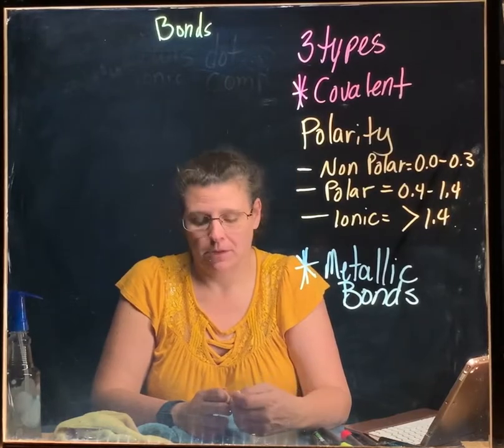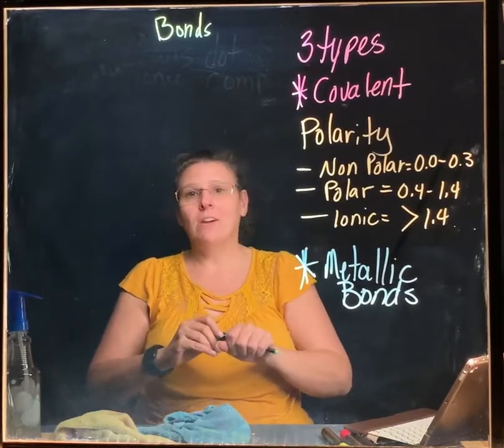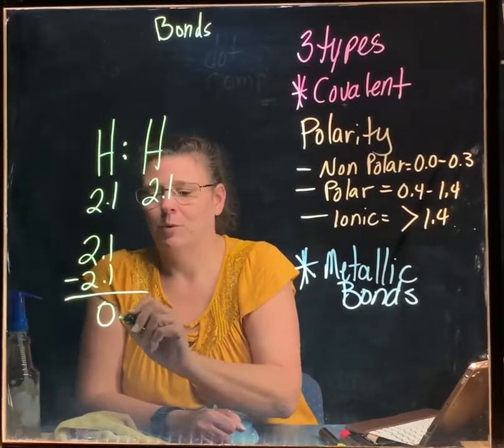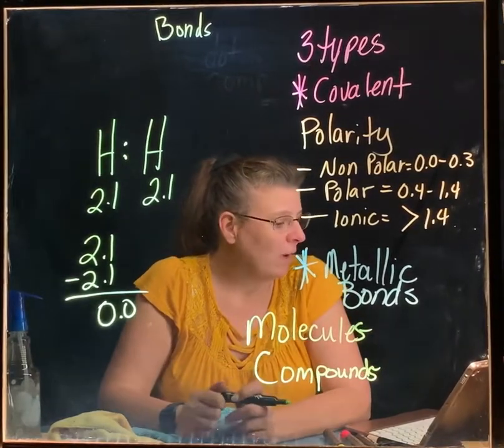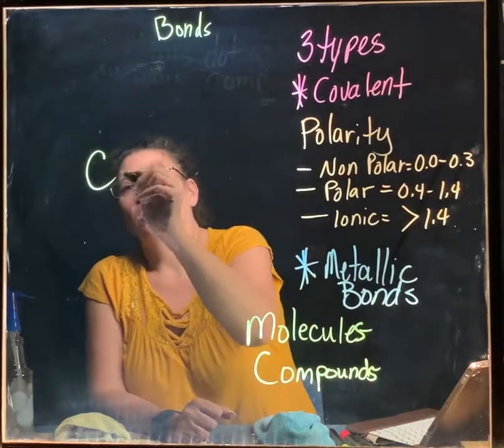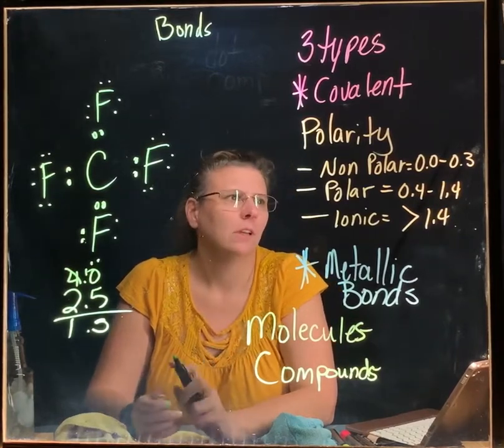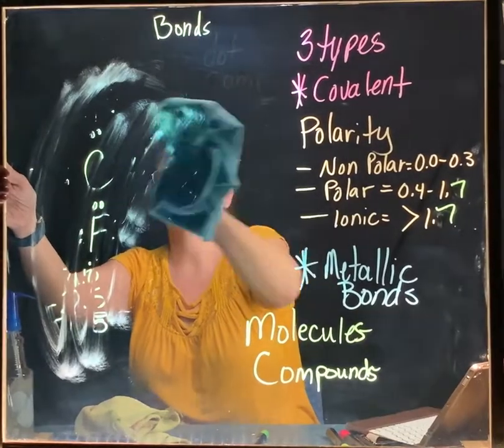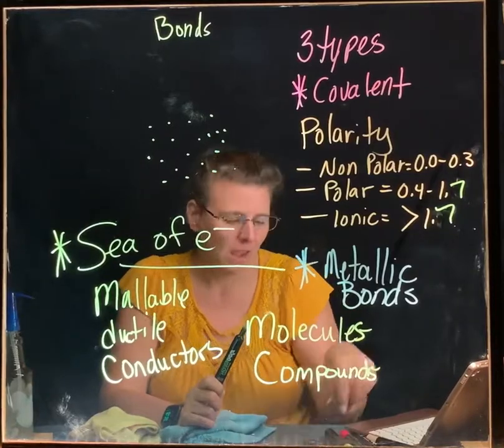7.4 Covalent bond pt2